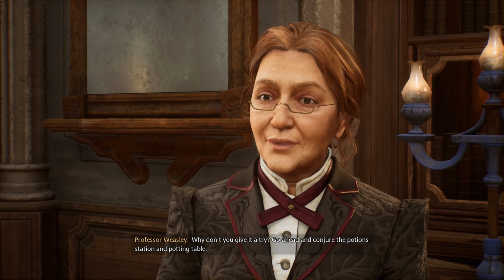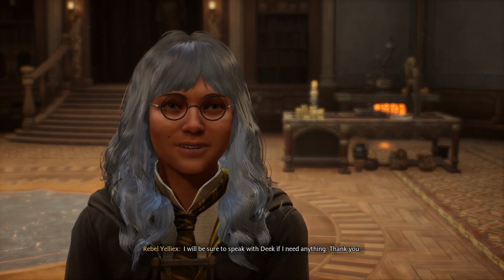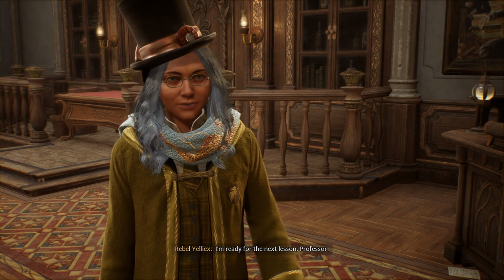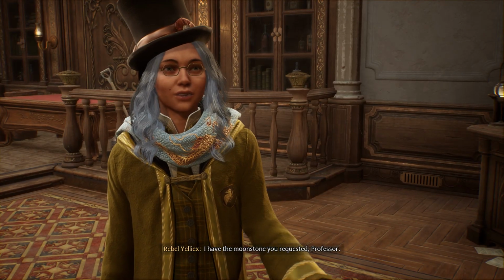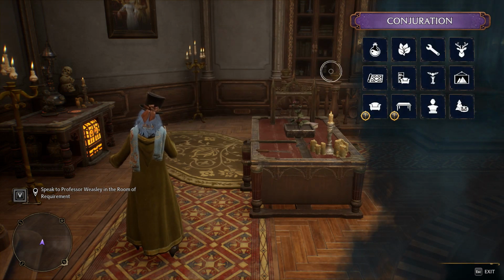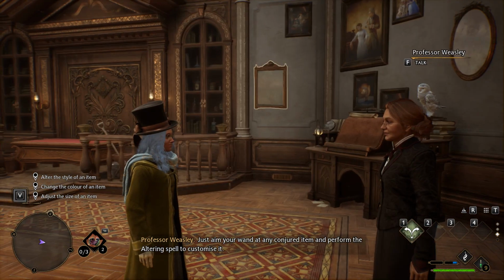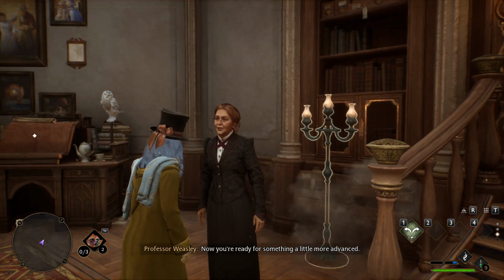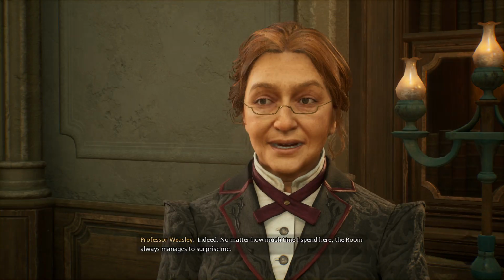Hogwarts Legacy Part 27